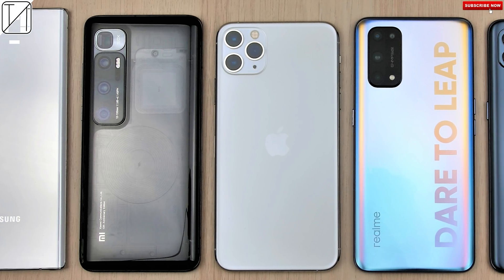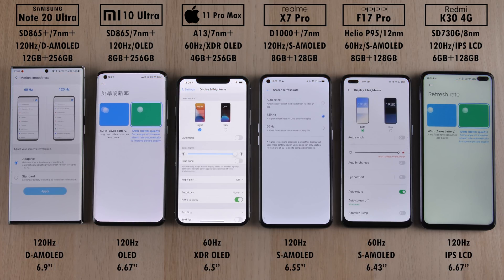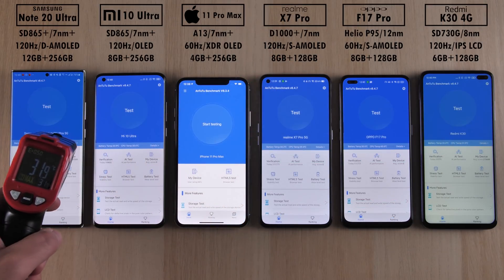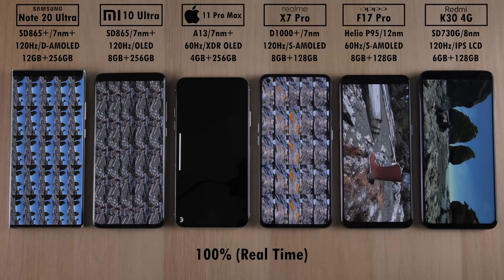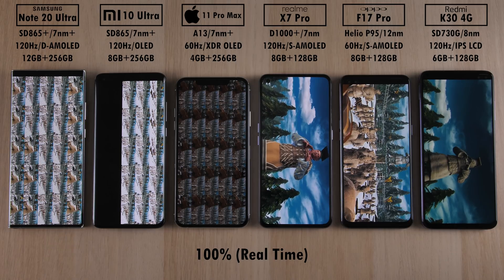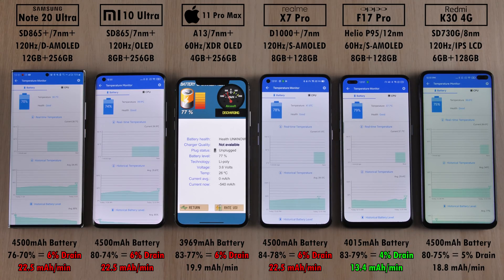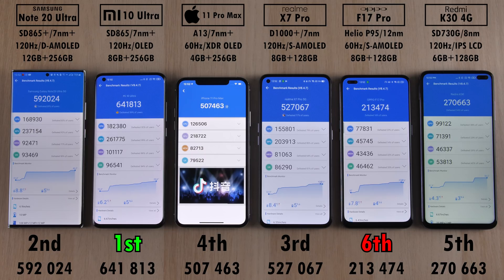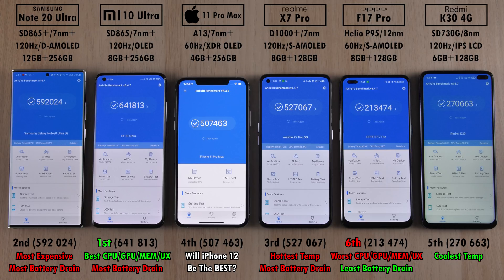Mi 10 Ultra vs Note 20 Ultra / iPhone 11 Pro Max / X7 Pro / F17 Pro / K30 - AnTuTu Benchmark Test!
Snapdragon 865+ (Samsung) vs Snapdragon 865 (Xiaomi) vs A13 Bionic (Apple) vs MediaTek Dimensity 1000+ (Realme) vs MediaTek Helio P95 (Oppo) vs Snapdragon 730G (Redmi) go Head-to-Head in ALL OUT WAR to see which Chipset get's crowned KING of the AnTuTu Benchmark Version 8 Race! Who do you think will come out on top?

00:00 - Introduction, Settings, & Specs
02:00 - Battery% at the Start
02:07 - Device Temperatures at the Start
02:27 - AnTuTu Benchmark Run
05:14 - Battery Drain (mAh/min) & Battery% Results at the End
05:52 - Device Temperature Results at End & Gained
06:15 - Main Score Results & Detailed Sub Category Results